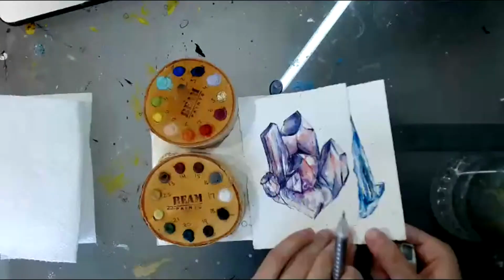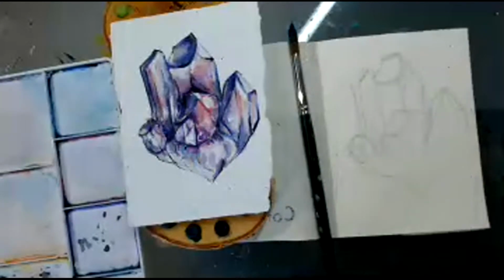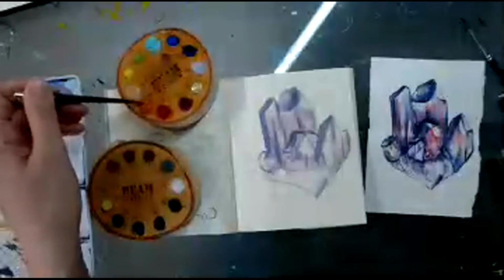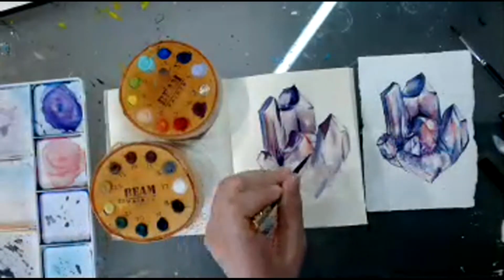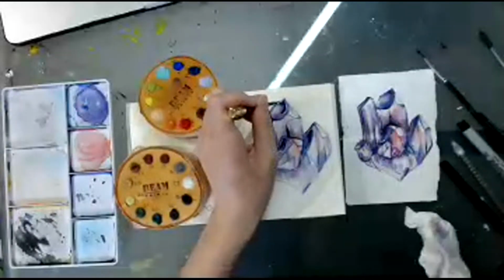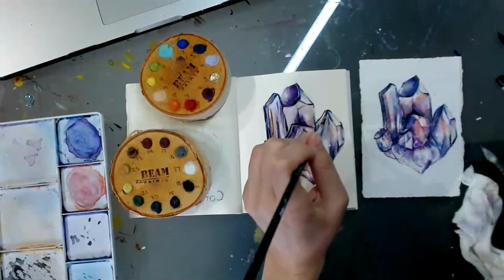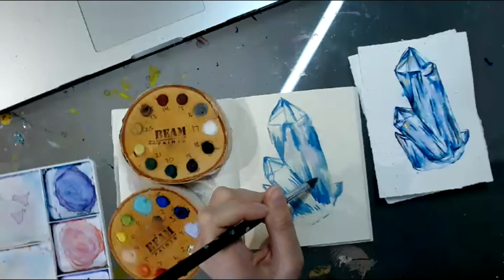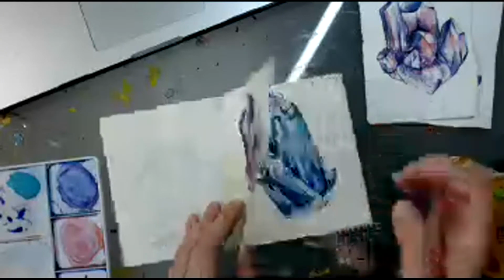Watercolour Tutorial - "Sparkling Quartz Gems"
FREE watercolor event coming up on YouTube Live July 3rd at 2pm EST with Liesl!
If you have been interested in learning more about watercolor and how to start, then this is the perfect opportunity. We will be painting some brilliant gemstones and expanding more on how easy it is to pick-up watercolor techniques, the difference between cake palettes and watercolor pencils/crayons. Will expand a little on brushes and paper used.
What Liesl used: Beam Paints from Indigo or beampaints.com
You can mix basic watercolor sets ( or even watered down acrylic paint) and get secondary and tertiary colors easily.
Watercolor brushes (soft and synthetic brushes similar to acrylic which you can use acrylic brushes). The painted tip is clutch.
Watercolor paper cut into 4x6 inch pieces.
A sharpie or use black watercolor paint and white ink pen or white watercolor (you can use acrylic white paint).
Link to join will be posted shortly!